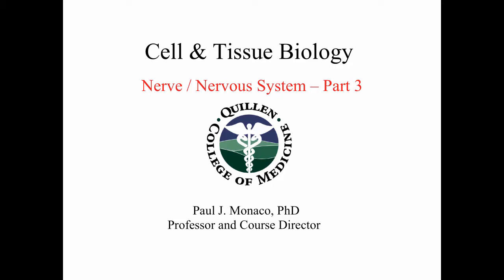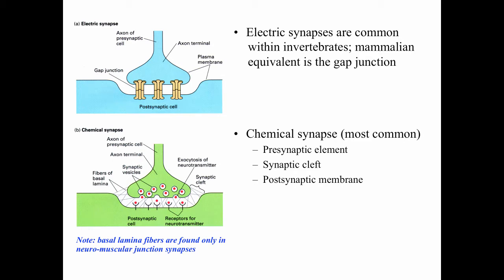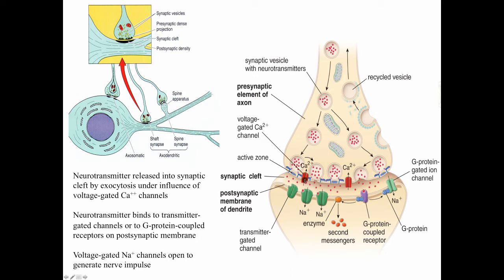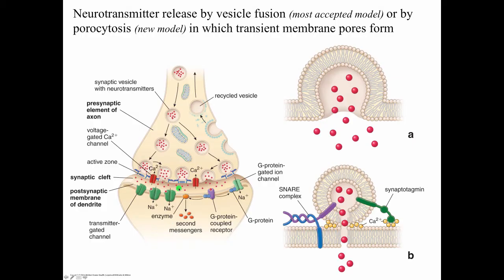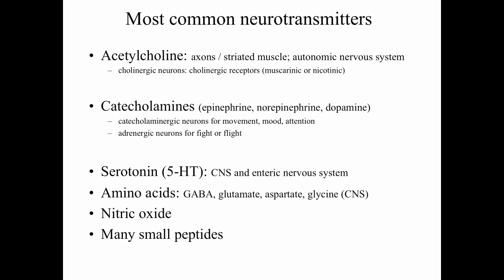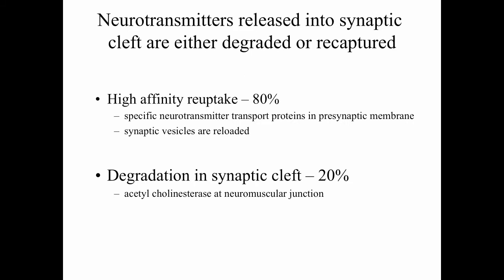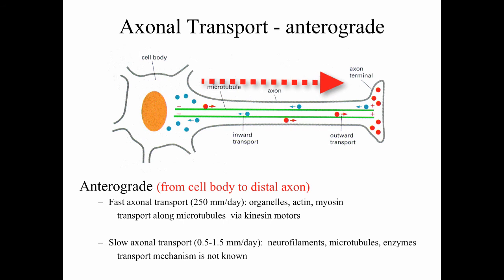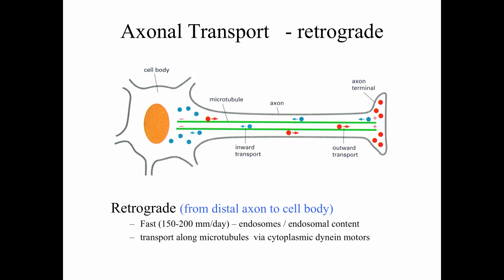Nerve and Nervous System Part 3